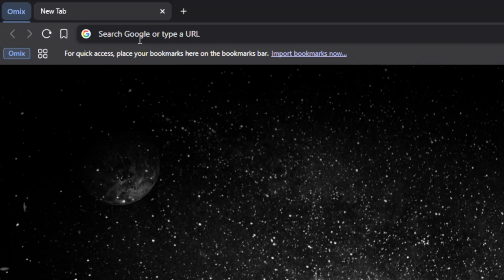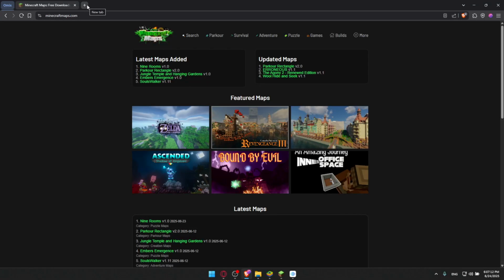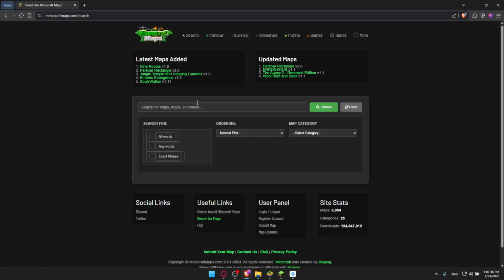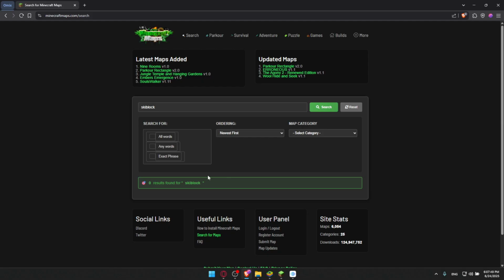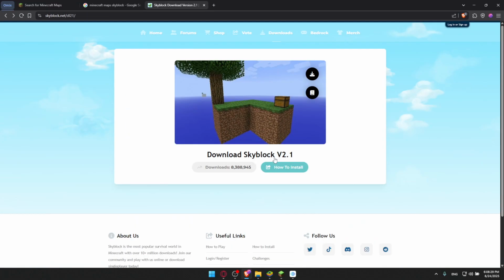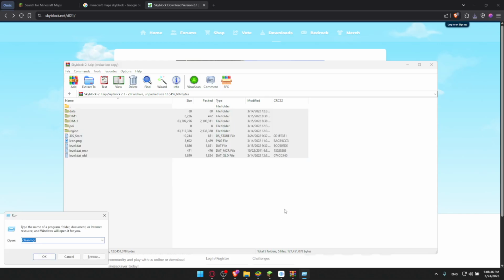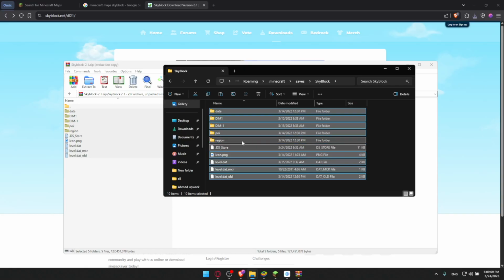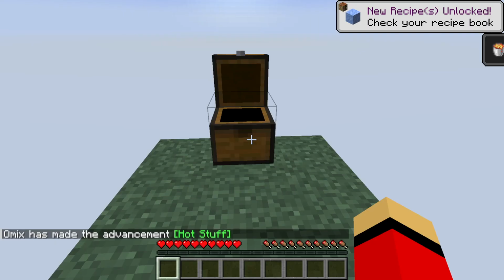How To Download Skyblock In Minecraft (Full Tutorial)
Learn how to download Skyblock in Minecraft with this full step-by-step tutorial for both Java and Bedrock editions. Whether you're new or experienced, this video shows you exactly how to install the Skyblock map in Minecraft, set it up properly, and start playing right away. This Skyblock download guide works for Minecraft 1.20+ and covers everything from finding the right map to loading it in your world. If you’ve been searching for an easy way to get Skyblock on Minecraft PC, this is the perfect video for you. Watch now and enjoy the classic Skyblock survival experience!